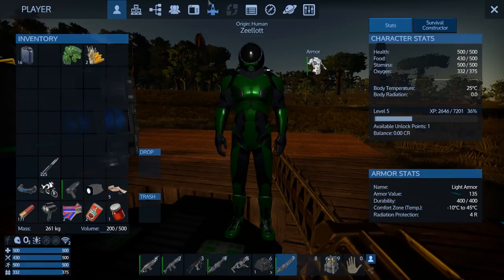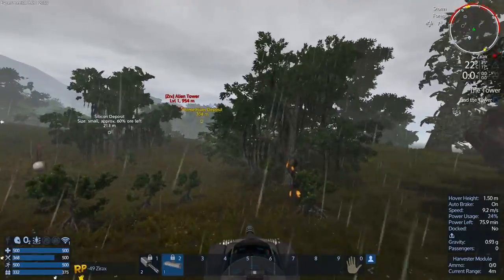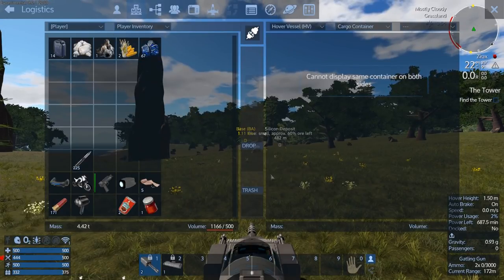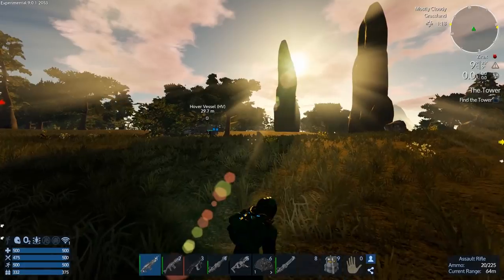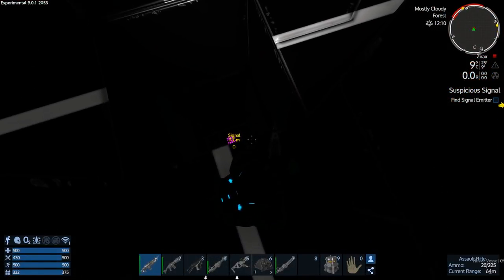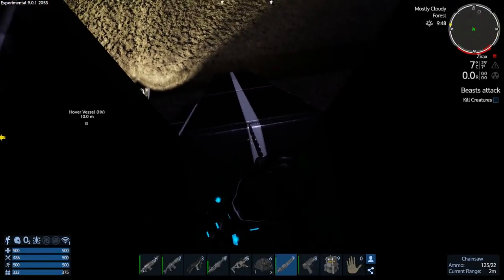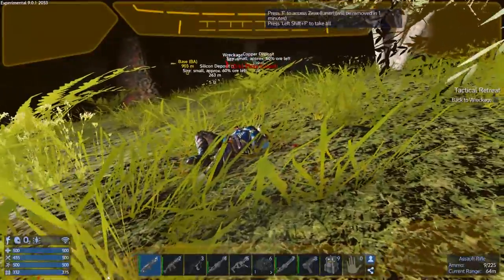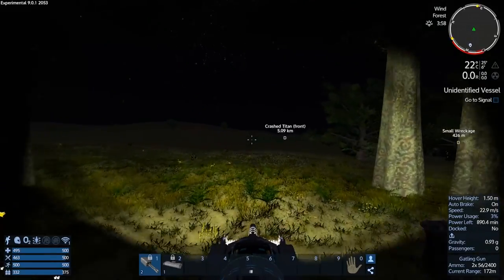Empyrion - Galactic Survival - Alpha 9 E5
The Tower again sorta